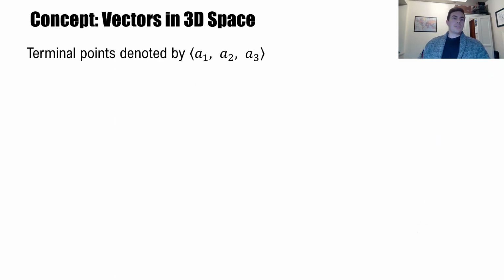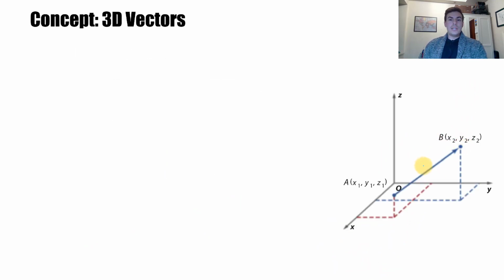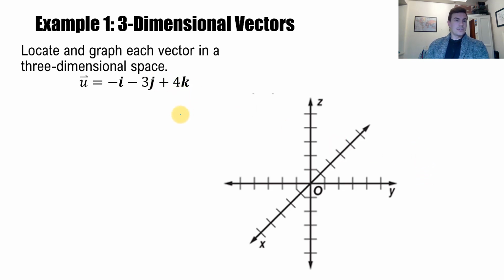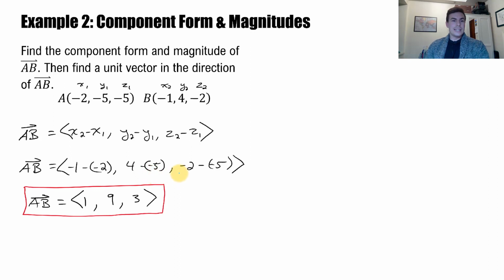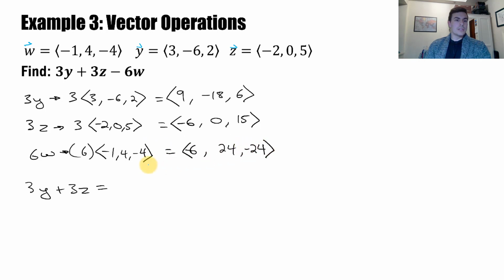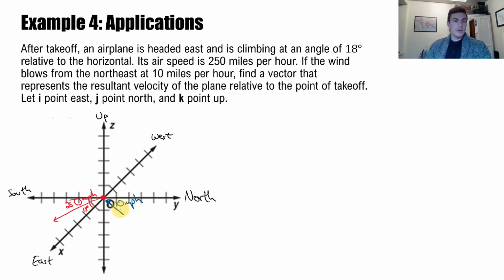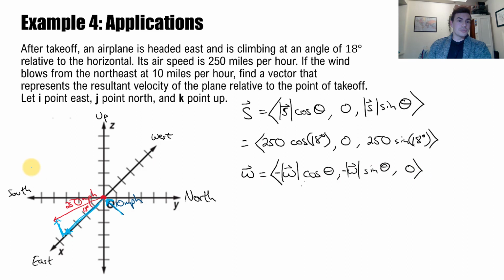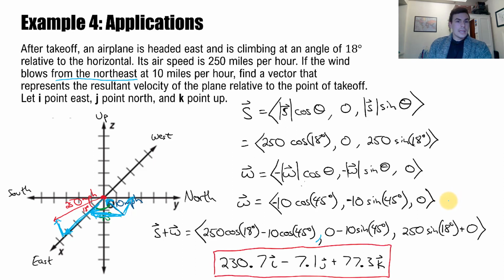PreCalc 8.4.2 Three Dimensional Vectors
Now that we have an understanding of the three-dimensional coordinate plane, we apply vectors, vector operations, and real word applications in the three-dimensional space.